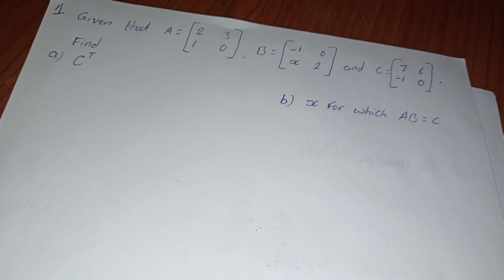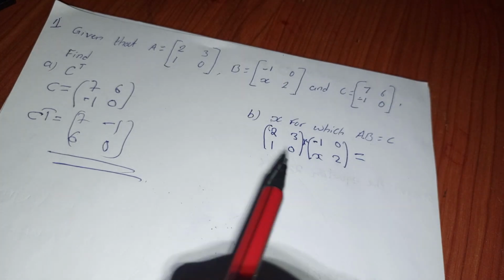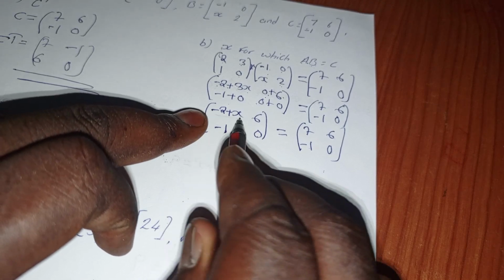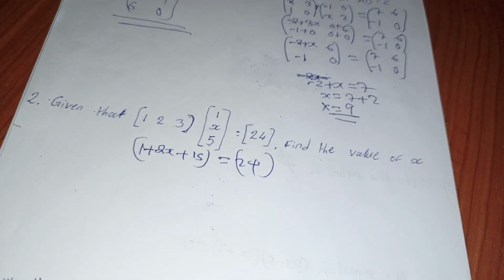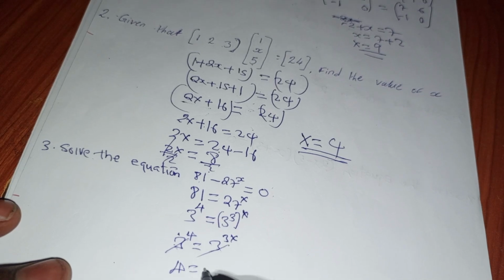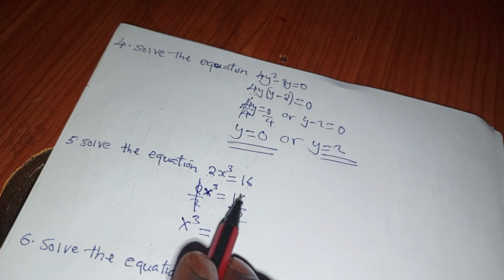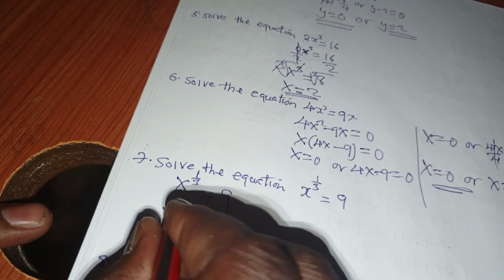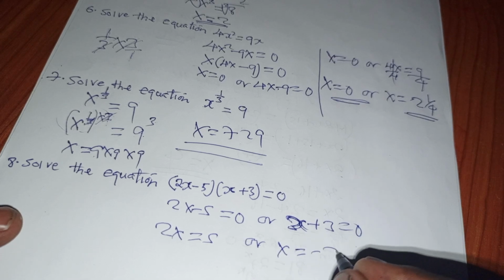mathematics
Revision questions